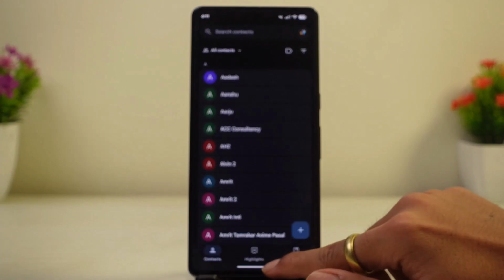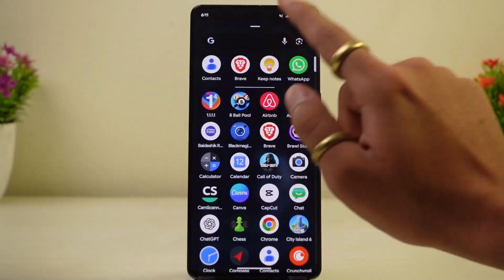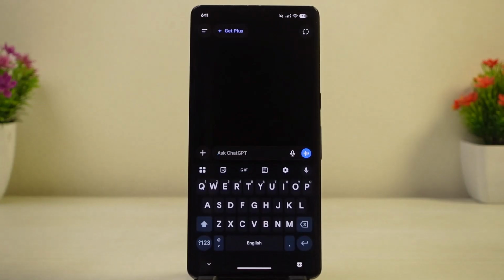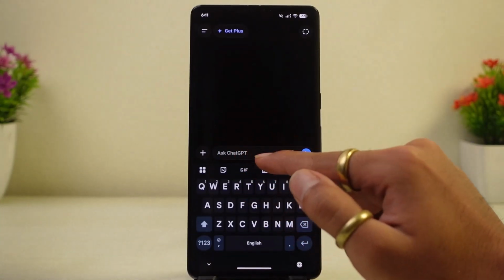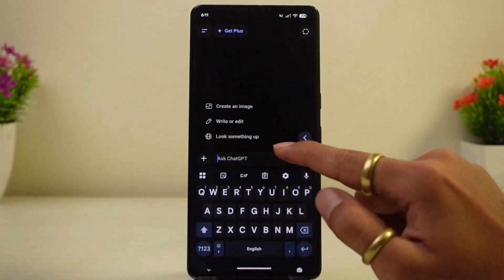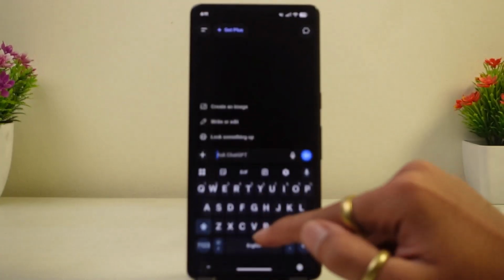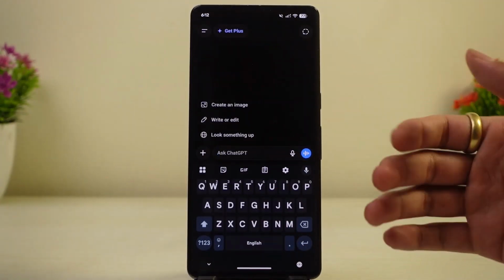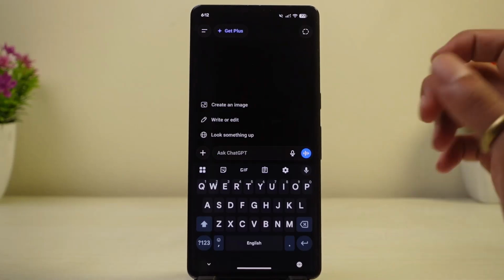How to Get ChatGPT to Write Shorter Emails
Want ChatGPT to write shorter emails? In this video, we show you how to use simple prompt constraints to control email length while still keeping the message clear and professional.

First, open the ChatGPT app and tap on the message box at the bottom. This is where you’ll type your email request or paste the content you want rewritten.

To get shorter outputs, add a clear instruction like “write in under 50 words” or “limit to three sentences.” This helps ChatGPT understand the exact length requirement instead of just vaguely being told to be brief.

Once you send the prompt, ChatGPT will generate a concise email based on your instructions. Follow this method to consistently get short, clear, and effective email responses.